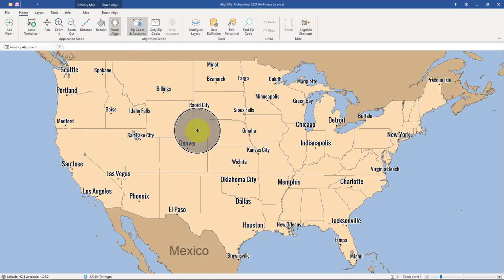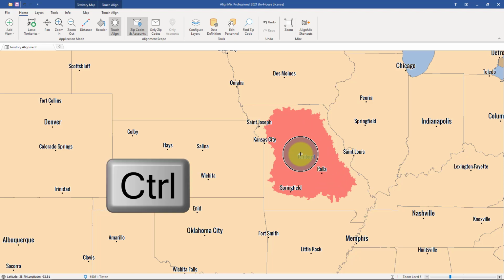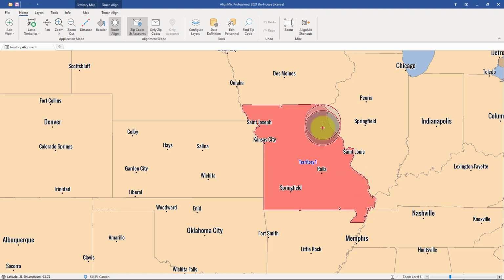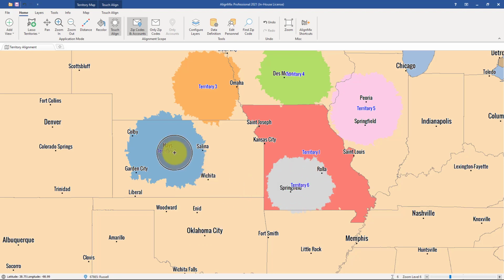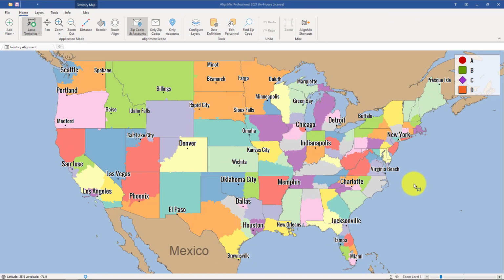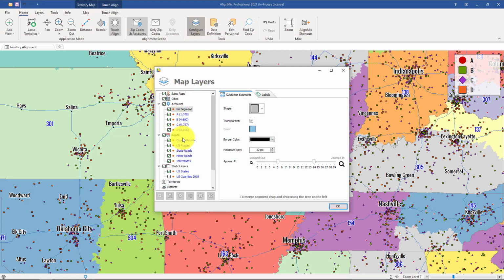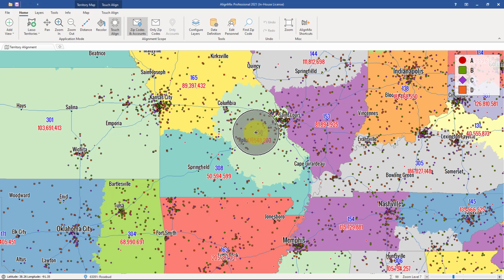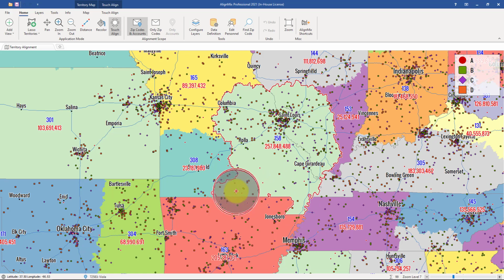Touch Align Tool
Precision in Your Palms: Mastering the Touch Align Tool in AlignMix | Sales Territory Design Tutorial

Description:
🌐 Dive into the art of sales territory design with AlignMix's revolutionary 'Touch Align Tool'! 🚀 In this tutorial, we unravel the power of this intuitive tool that lets you modify, expand, and create sales territories effortlessly. It's like finger painting for your sales strategy, making boundary adjustments and territory creation as simple as a click.

🎨 Key Features Explored:
✅ Intuitive Boundary Modification: Discover how the Touch Align Tool functions like finger painting, allowing you to click, hold, and seamlessly adjust sales territory boundaries.
✅ Effortless Territory Expansion: See how a click and drag can effortlessly expand a territory, giving you dynamic control over the size and shape.
✅ Territory Creation from Scratch: Explore how this tool isn't just for modifications – you can use it to create entirely new sales territories with a simple click.

🚀 Why Choose AlignMix's Touch Align Tool?
1️⃣ User-Friendly Territory Adjustment: Experience the ease of adjusting boundaries with a tool that feels like using Microsoft Paint, making sales territory modification a breeze.
2️⃣ Dynamic Territory Expansion: Utilize the click-and-drag feature to dynamically adjust the size and shape of your territories for optimal sales strategy.
3️⃣ Efficient Territory Creation: Seamlessly create new sales territories from scratch, allowing for flexibility and customization in your sales organization.

📈 Ready to revolutionize your sales territory design? Watch our 'Touch Align Tool' tutorial now!